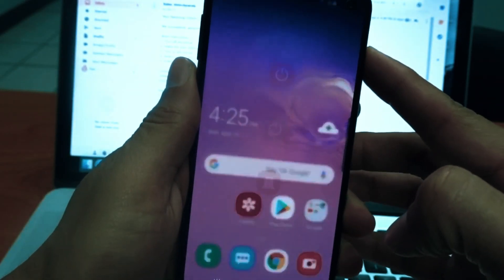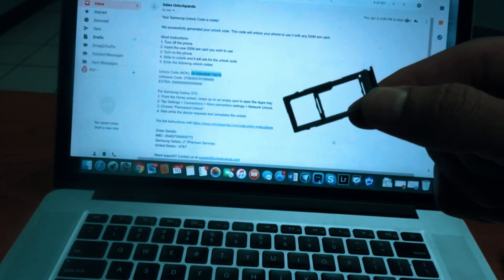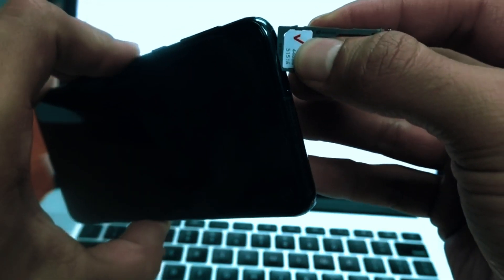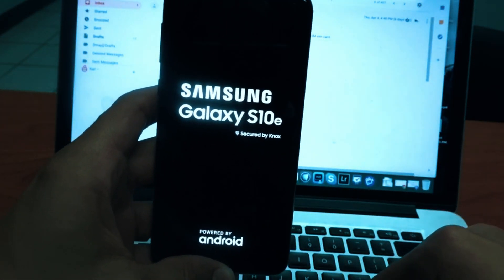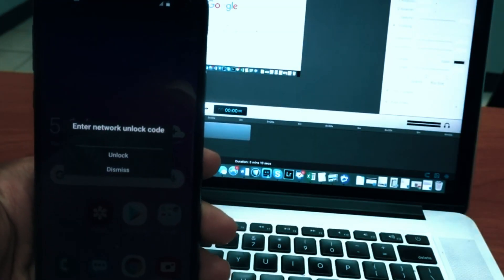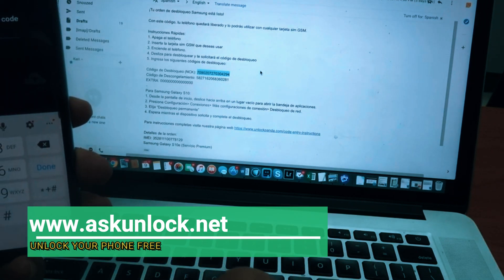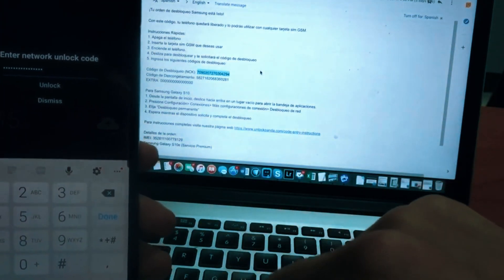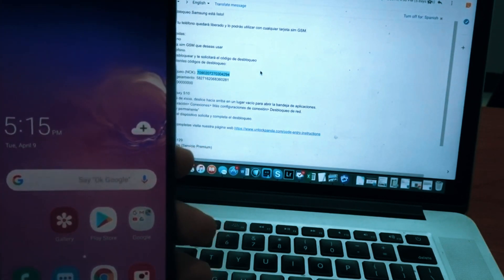Unlock Verizon Phone to any Carrier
Unlock Verizon Phone to any Carrier. Unlock verizon phone to any carrier - how to unlock iphone from verizon free ✅ (works all networks) unlock iphone from verizon free 2020.
how to unlock a phone for any carrier for free ✅.
all you need is to enter the imei number and we will unlock your verizon iphone x  xs  xs max  8  7  6s  6  se  5  5c  4s  4 ..
 your verizon iphone will be unlocked in 1-5 days...
this is a factory verizon iphone unlock service to permanently unlock your verizon device for any gsm or cdma carrier worldwide.Unlock Verizon Phone to any Carrier

you can follow the video tutorial above so you will learn the free way on how to carrier unlock your iphone or any android device..  unlock code for your verizon prepaid moto e4 how to unlock iphone xr from verizon to any carrier..  first  visit the verizon iphone 12 series unlock page .  Unlock Verizon Phone to any Carrier.